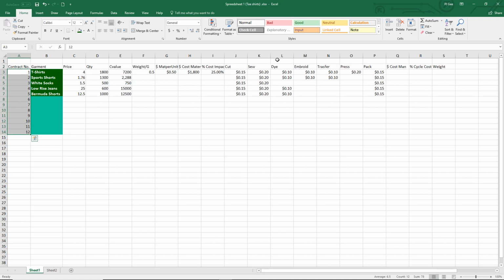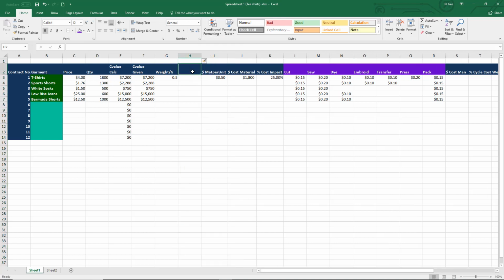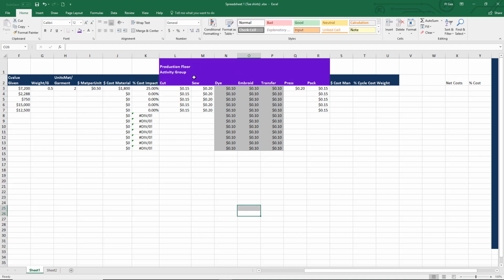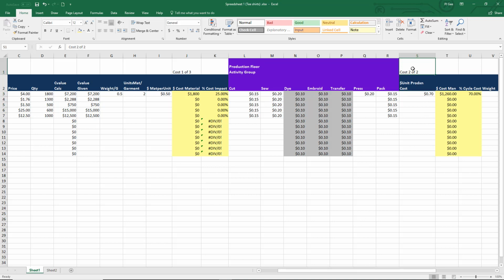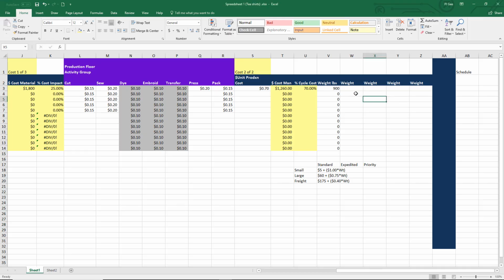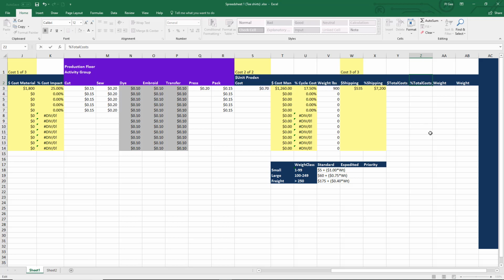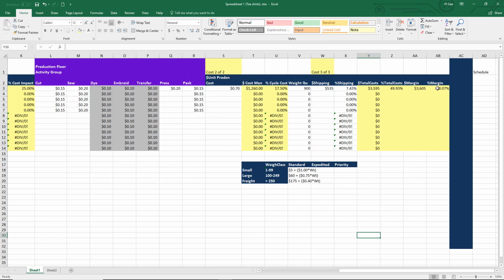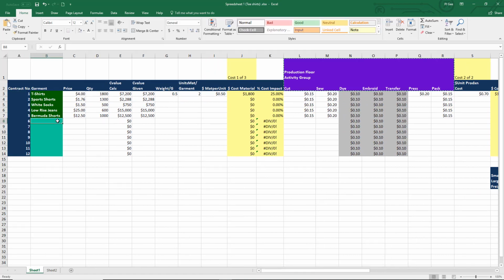Video Pat O Explanation